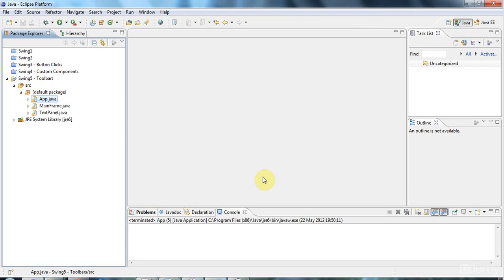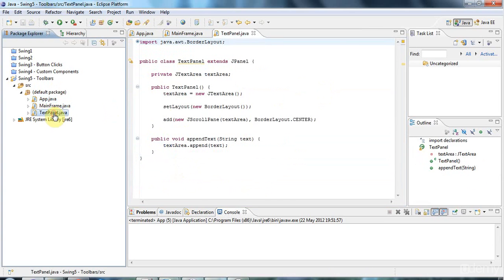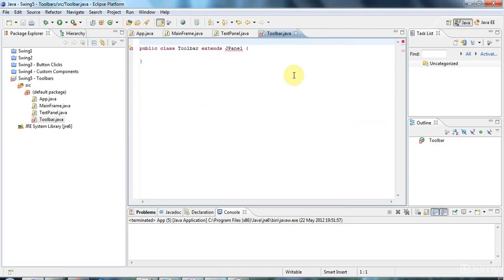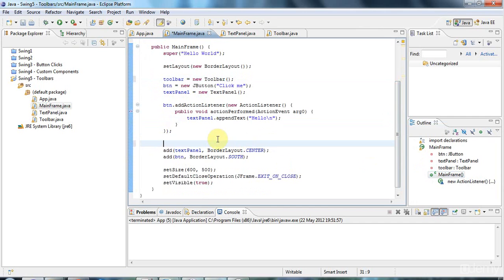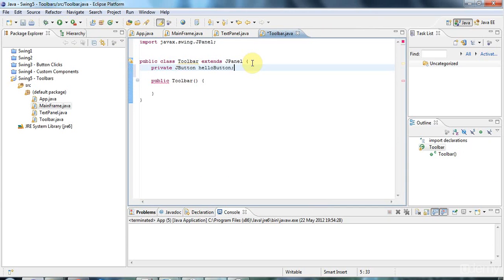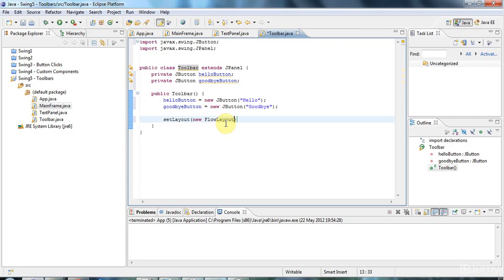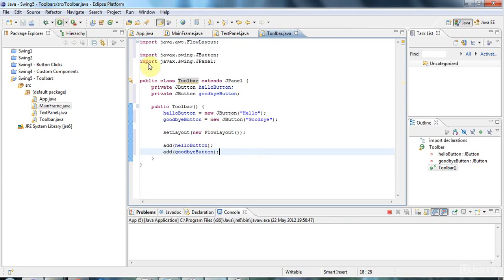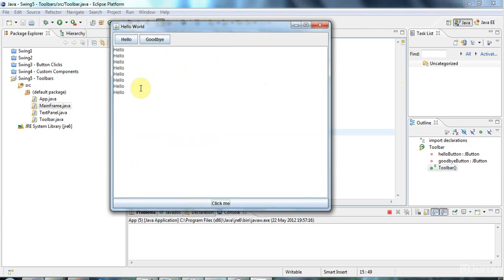Java GUI Lesson #5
In this Java GUI tutorial, I will show you more on Java GUI.

In this series, we will learn the basics of Java GUI.